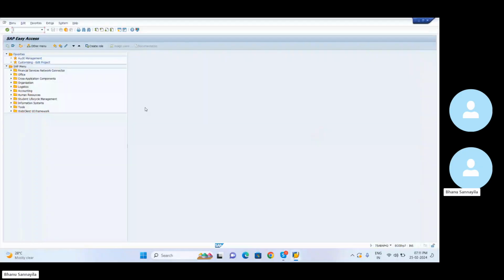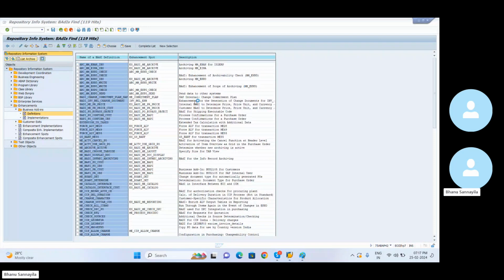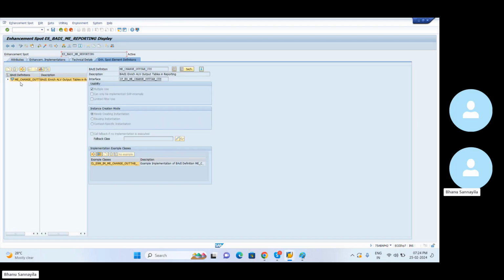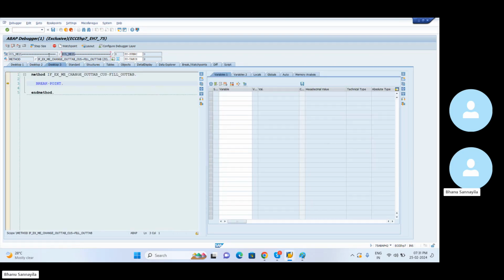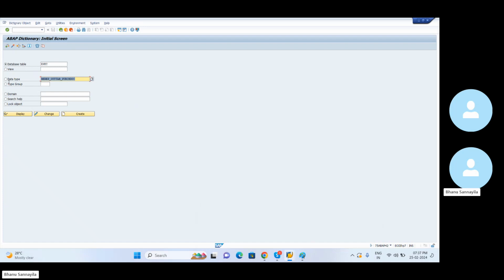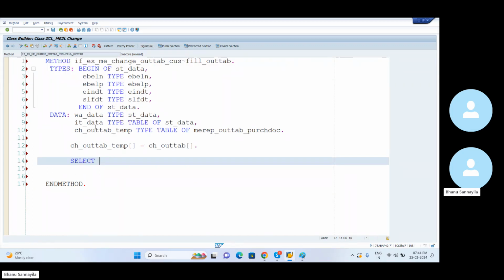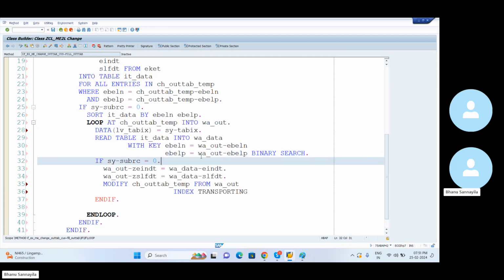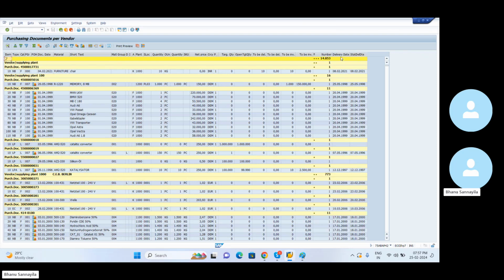Business Scenario - Real time | ME2L | New Badi Purchase Docs per Vendor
In this Video we will learn how to implement a New Badi for Standard T-code - ME2L
Purchase documents per Vendor.

SE18: Badi Definition
SE19: Badi Implementation